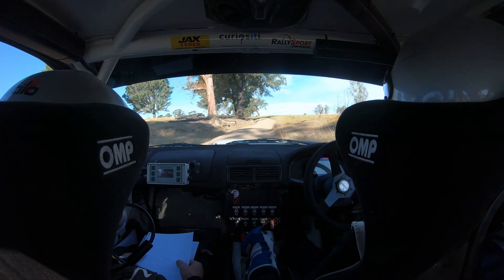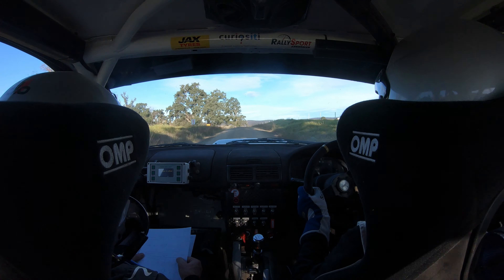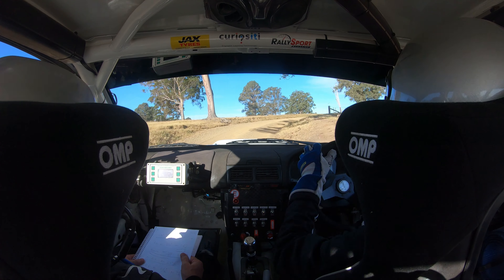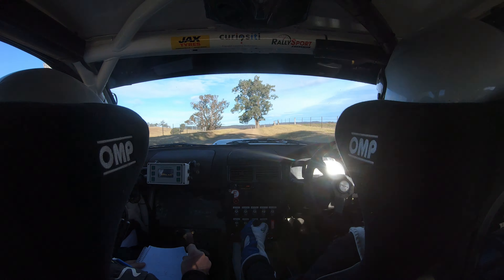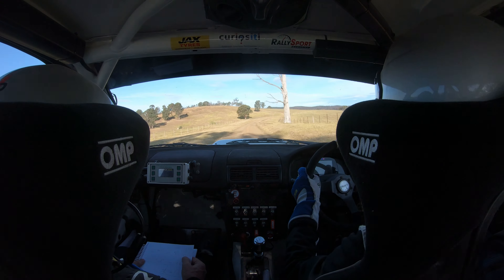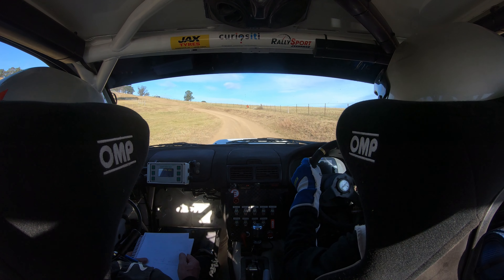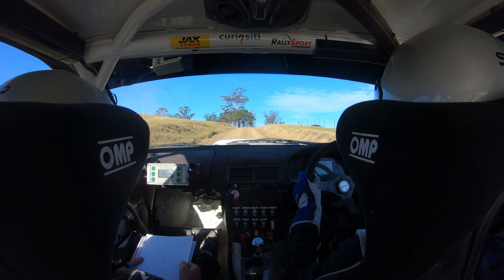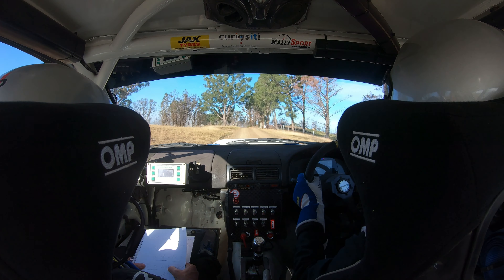Run to Mogo "Quart Pot Rd" - 16yo Taylor Gill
This is Quart Pot Rd a short section of the 44.5km Run to Mogo stage of the AMH Automotive Rally of the Bay 2020.
Ride along with 16 yo Taylor Gill in his Subaru WRX.